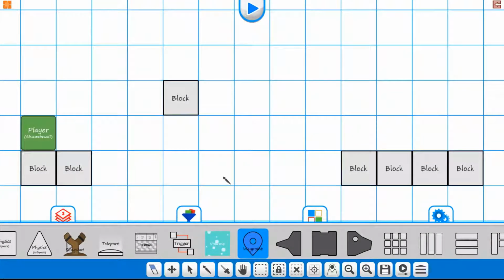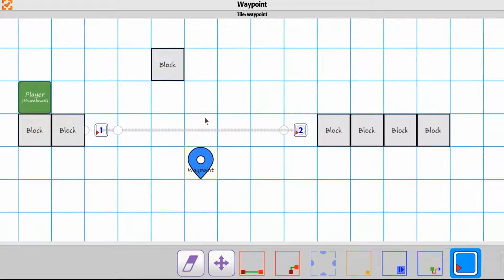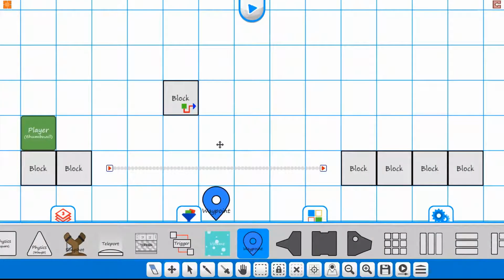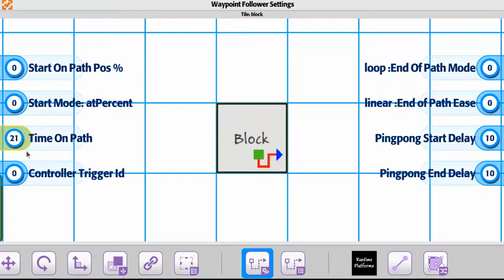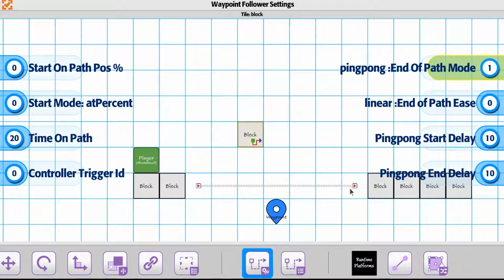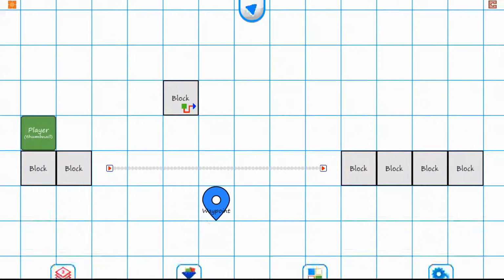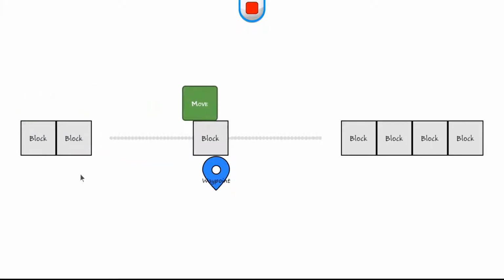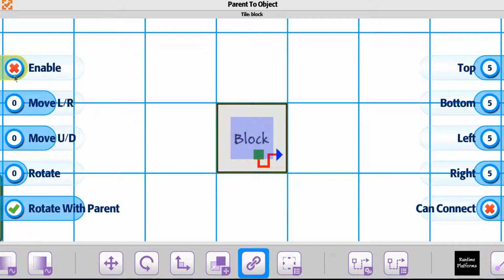Tile 12 Waypoint Tile Moving Platform